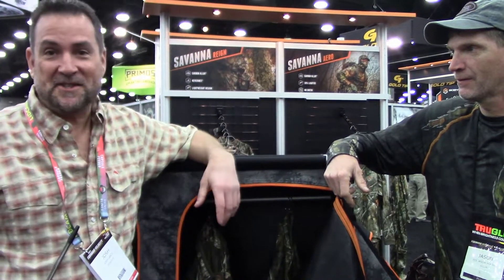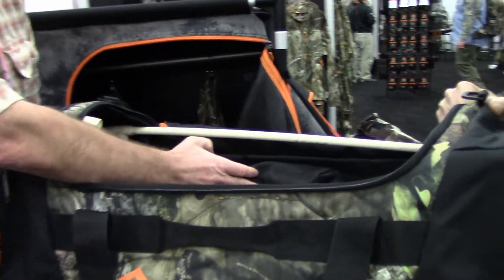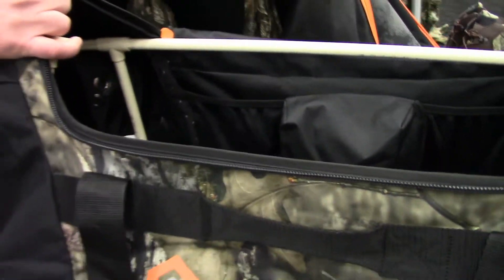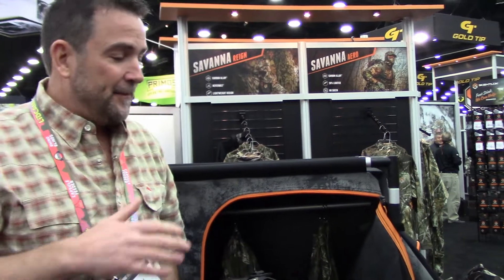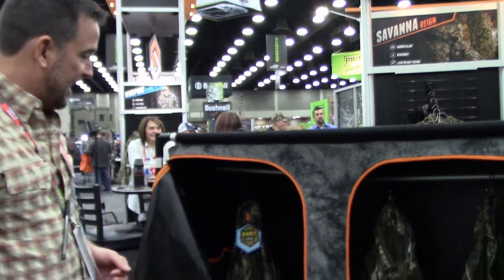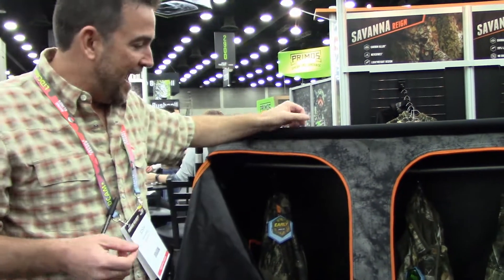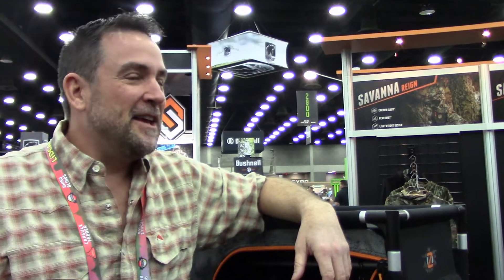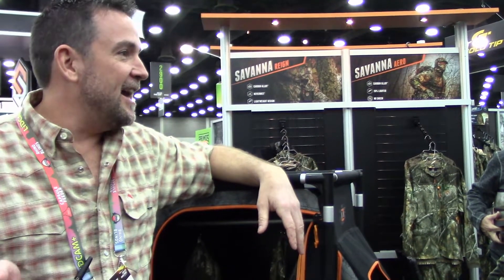2019 ATA ScentLok Talks Ozone Storage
Ozone generators are specifically designed to emit a powerful stream of ozone molecules to seek out and destroy odor, as well as attack bacteria, viruses, mold, mildew and more. When ozone comes into contact with these contaminants, their chemical structure is changed to a compound no longer recognizable as an offensive odor. As ozone continues to attack these compounds, the odor is eventually destroyed through a process called oxidation, ultimately reverting the ozone back into standard oxygen.

Our revolutionary CycleClean™ technology allows our generators to moderate their output by alternating between active and resting phases, helping to achieve maximum efficiency while allowing the units to turn themselves on and off as necessary without the need for personal attention.